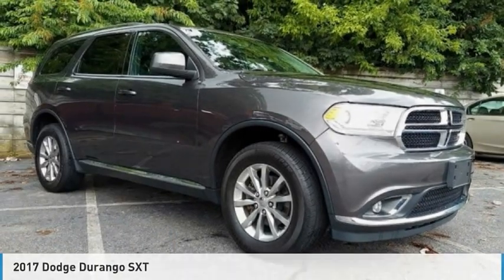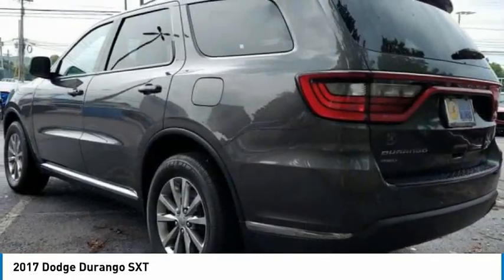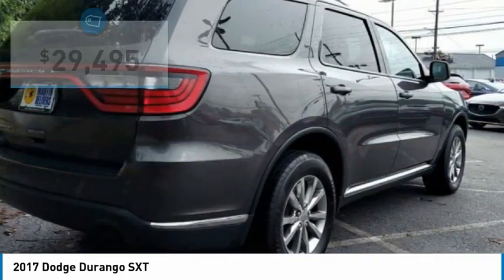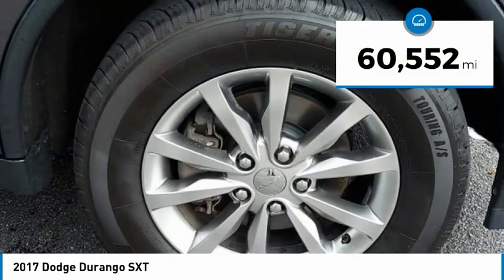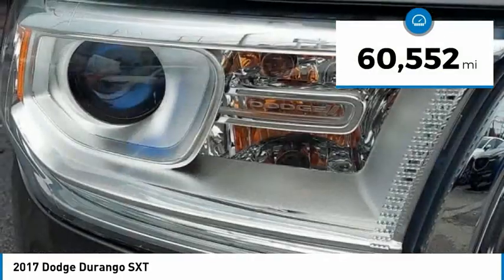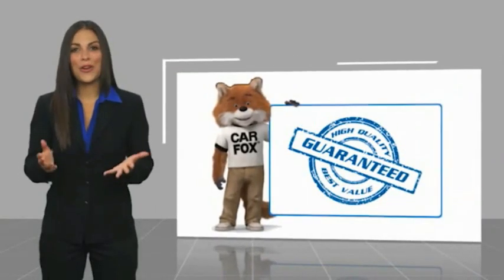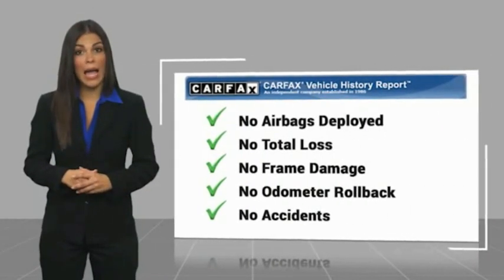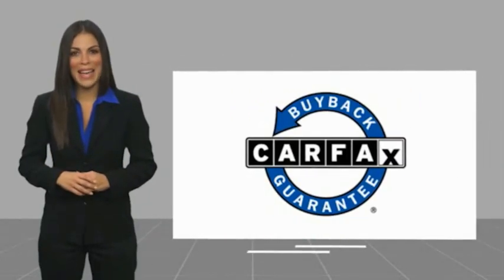2017 Dodge Durango Martin Honda Kia Mazda T16469A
2017 Dodge Durango SXT

Granite Metallic Clearcoat 2017 Dodge Durango SXT AWD 8-Speed Automatic 3.6L V6 24V VVT 3rd Row Seat, ParkView Rear Back-Up Camera.Recent Arrival!Reviews:* Unusually spacious third-row seats; 8.4-inch touchscreen is one of the best in the class; assertive acceleration with the V8 engine; exceptional towing capacity for a crossover; real off-road capabilities with 4WD and low-range gearing. Source: Edmunds